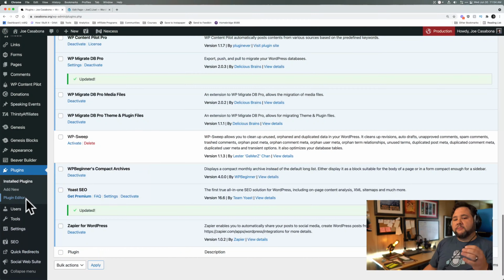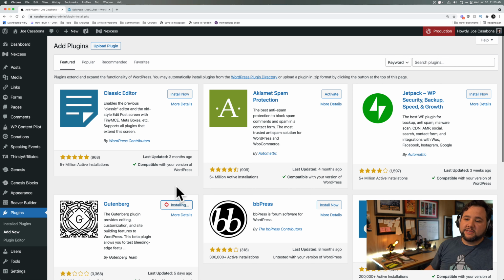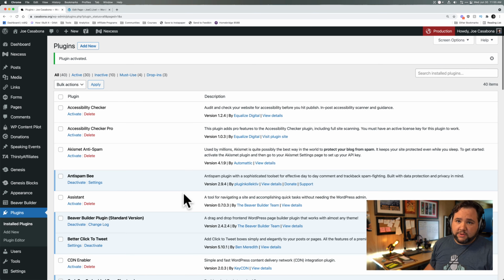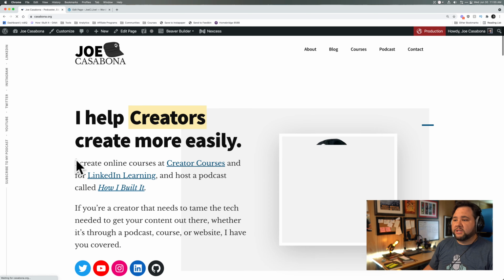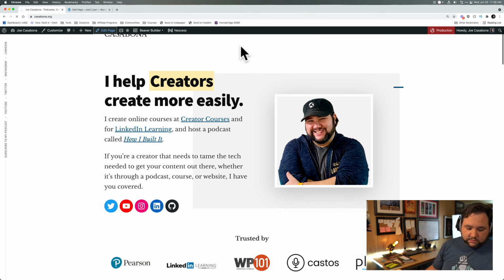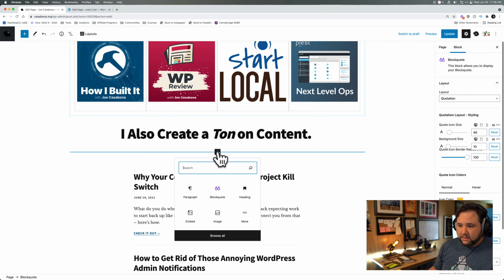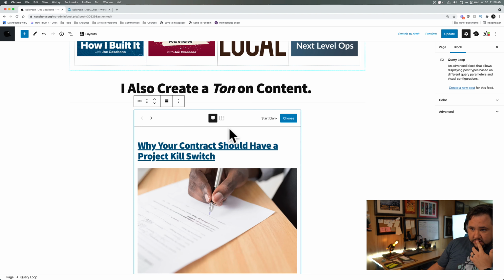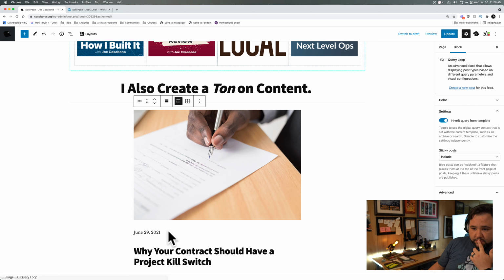BSL Clip: Testing the Post Template Block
Welcome to another Clip from the Build Something Live Stream! In this one, I'm testing out the new Query (Post Template Block) on my website.